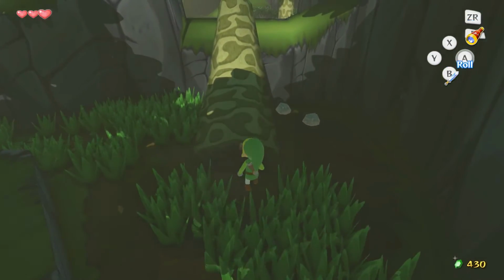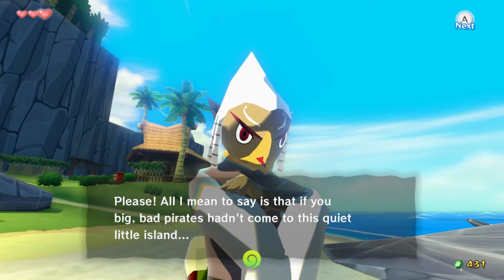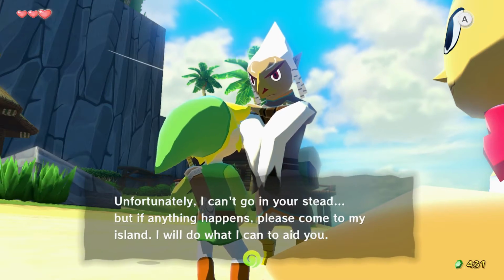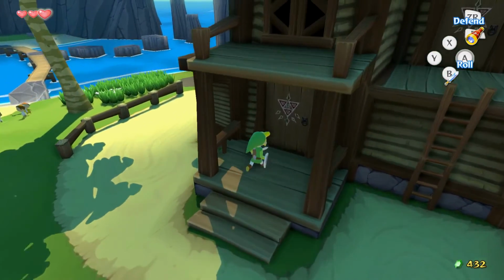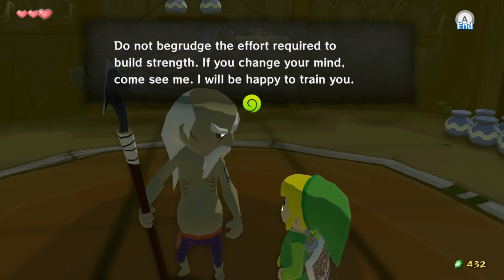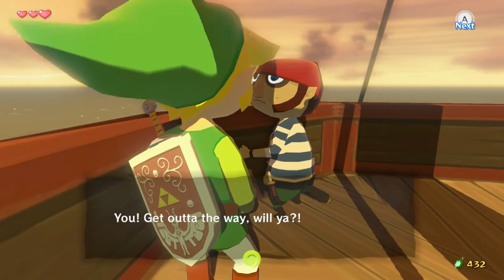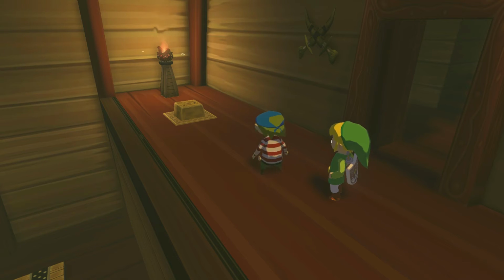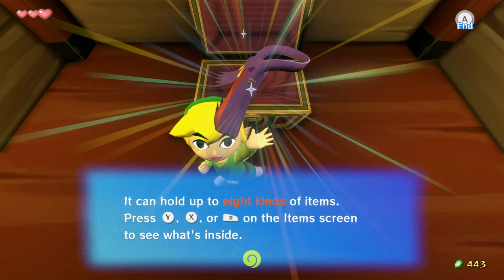Let's Play The Legend of Zelda: Wind Waker HD- Episode 003- A Pirates Life For Me!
We go rescue the girl in the woods, which leads us to starting our adventure!